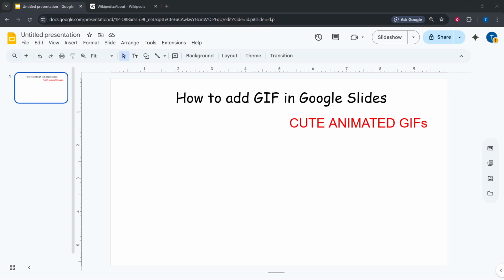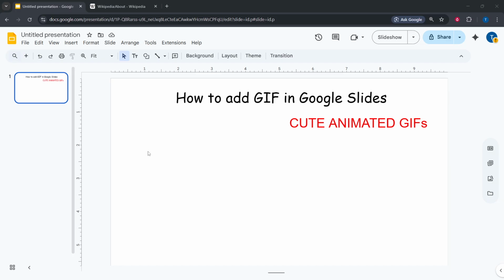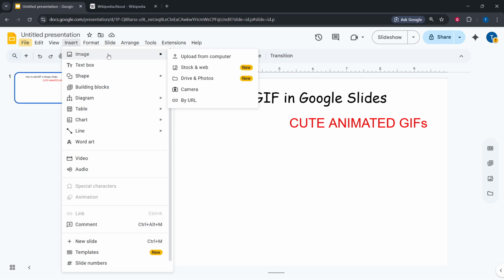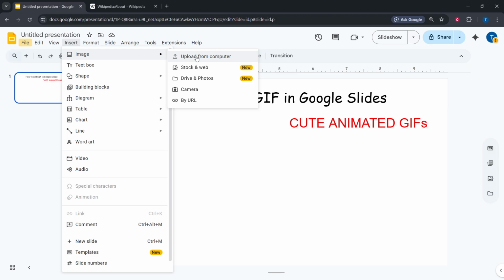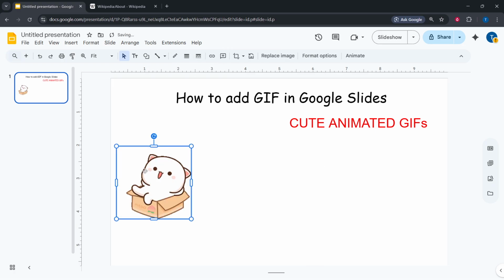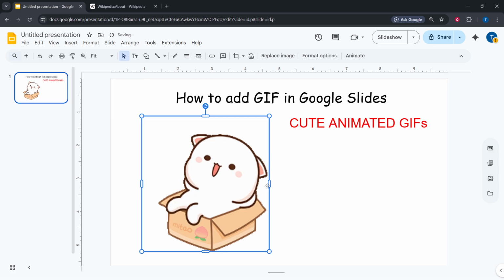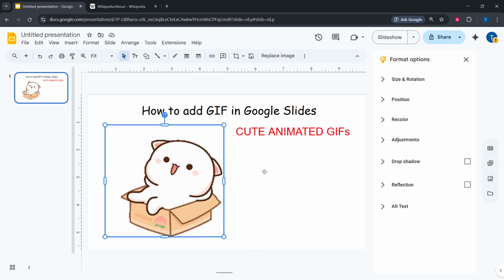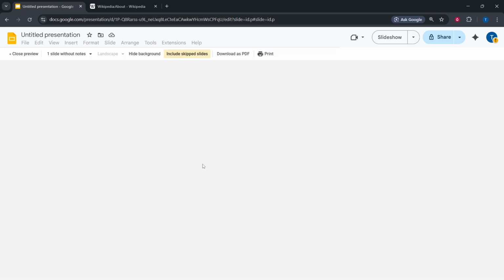How to Add GIF in Google Slides [2026 Guide]